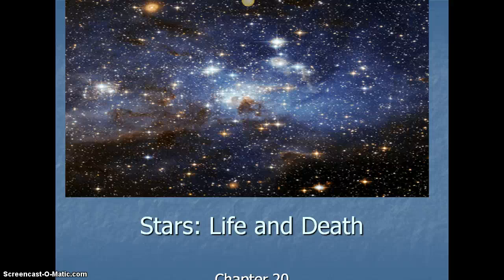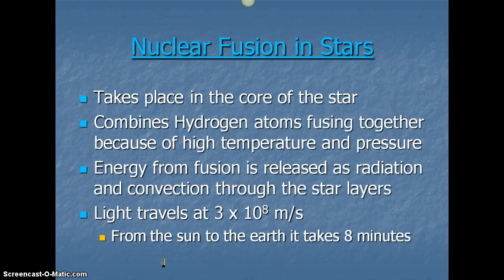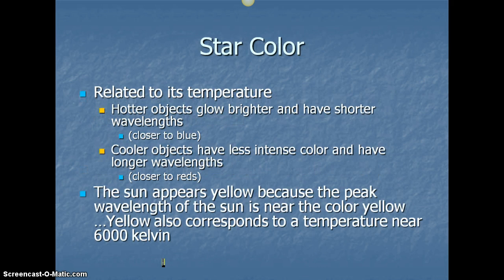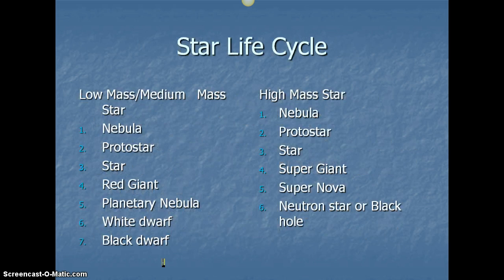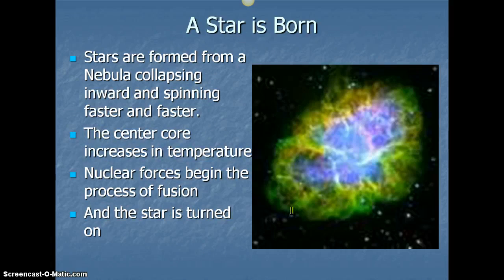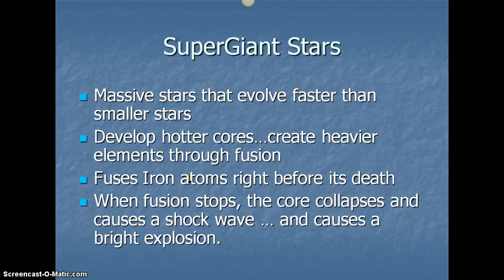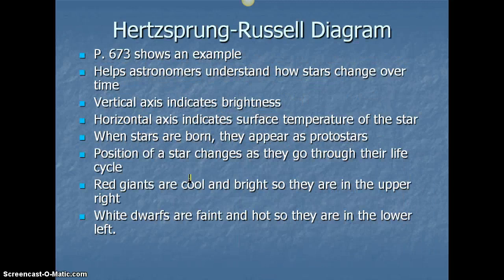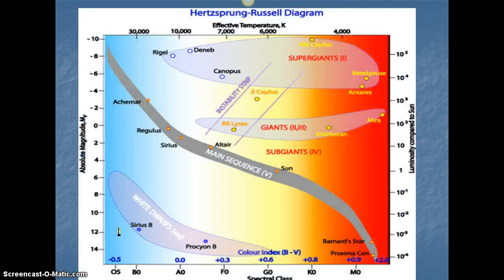Physical Science - Stars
Life Cycle of Stars